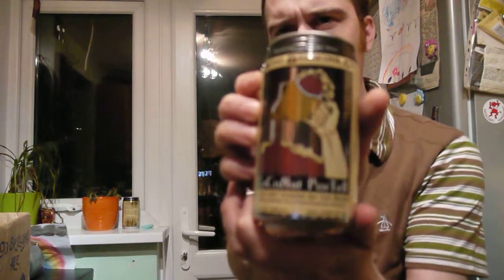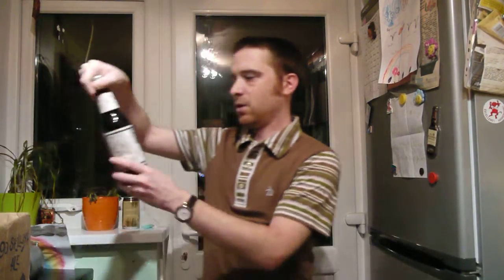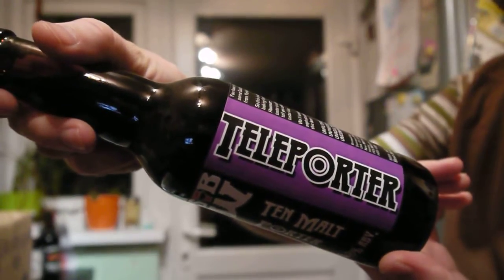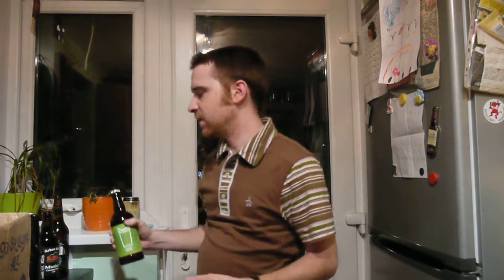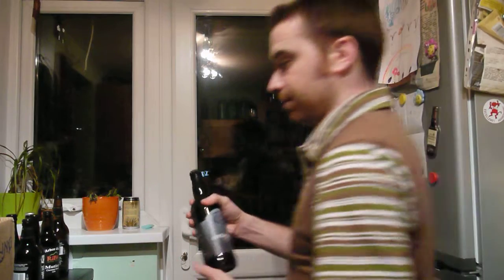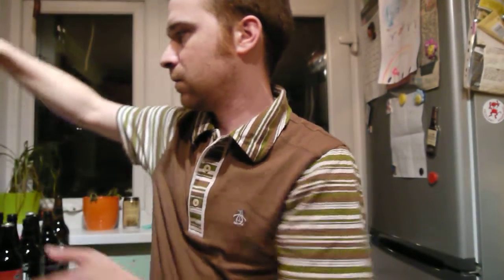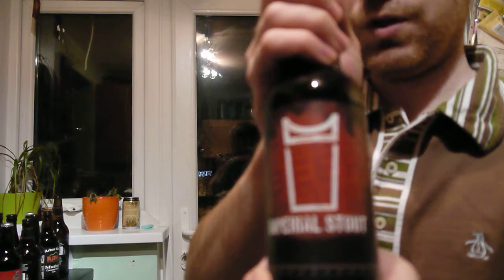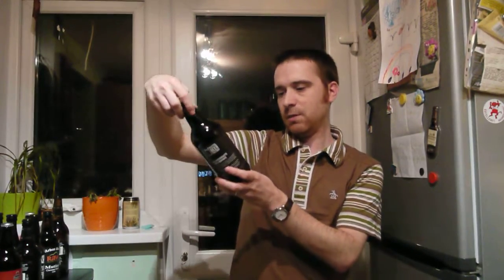Favourite Beers Trip - December 2012 Unboxing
Lots of goodies from my latest pillage of Favourite Beers in Cheltenham.  I prefer this to mail order as you can browse amongst kindred spirits, pet the dog, even try it in the shop (it has a licence).